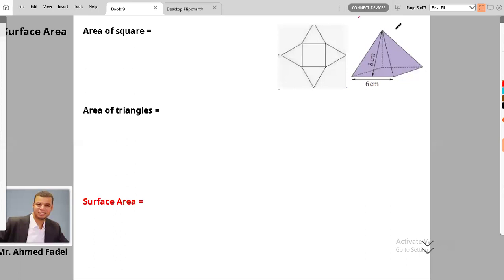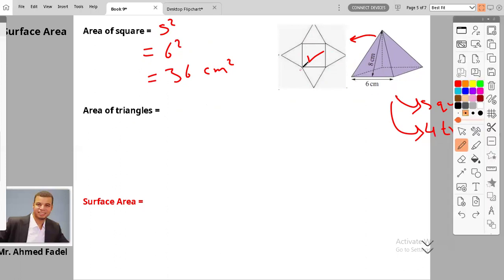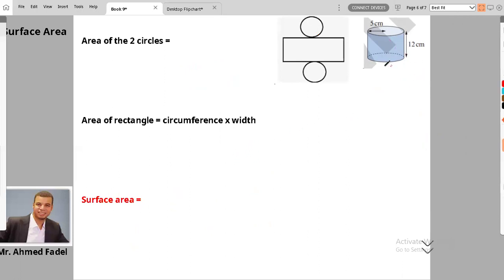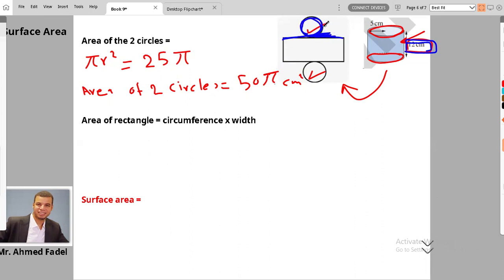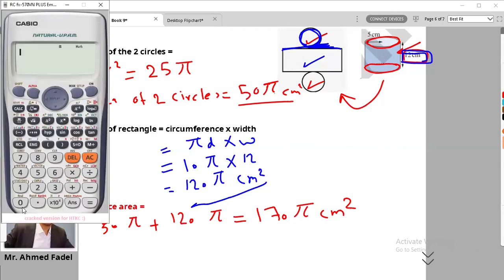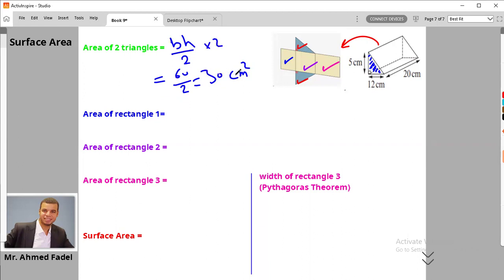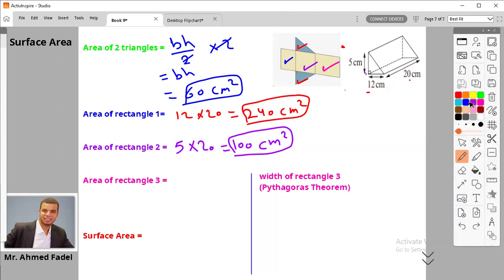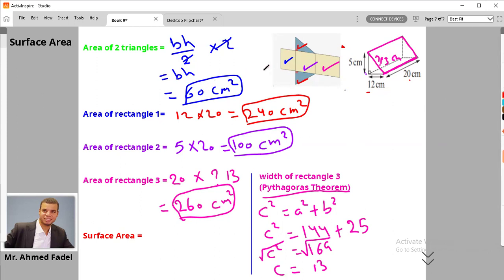Surface Area of Triangular Prisms, Cylinders and Pyramids - Cambridge Book 9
Surface Area of Triangular Prisms, Cylinders and Pyramids - Cambridge Stage 9 - Book 9